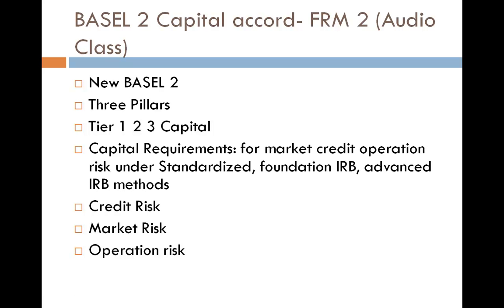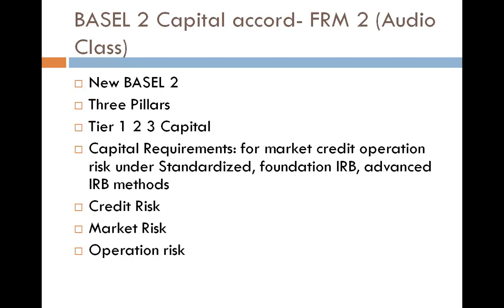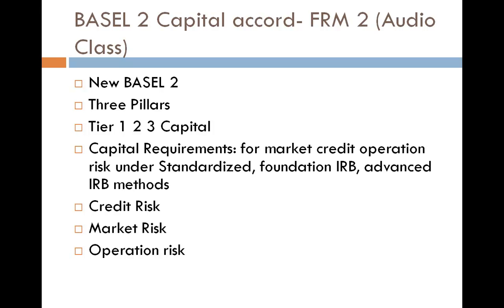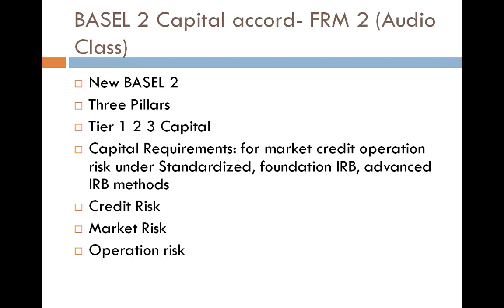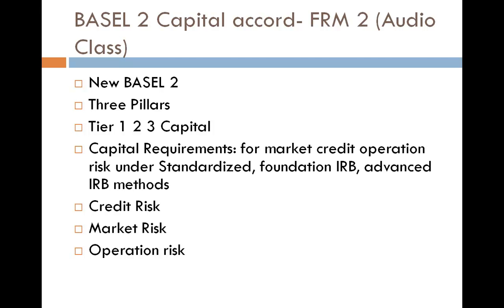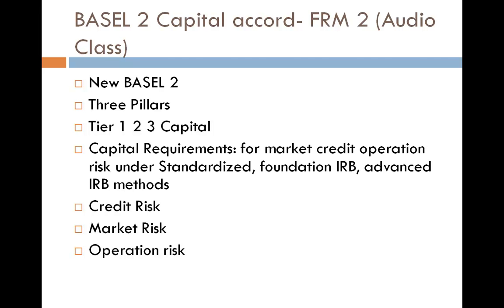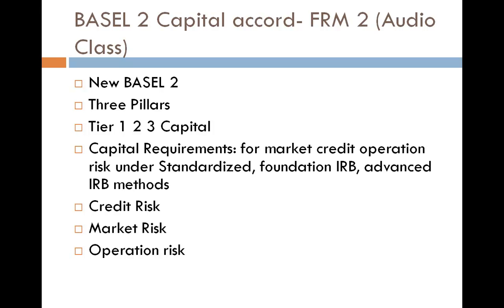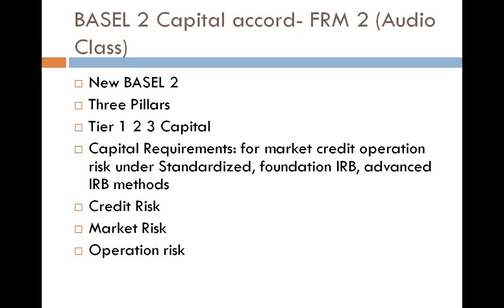Basel 2 - Capital Accord